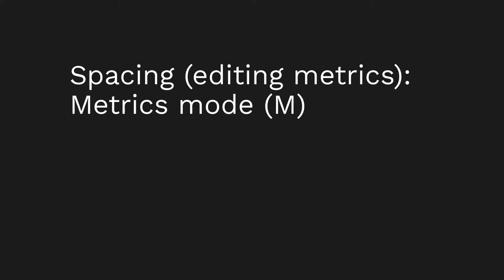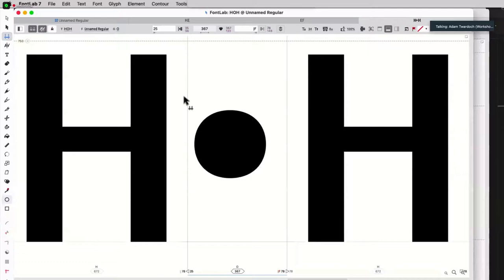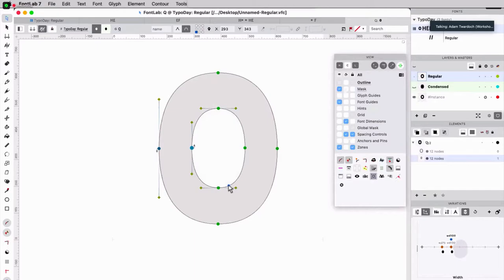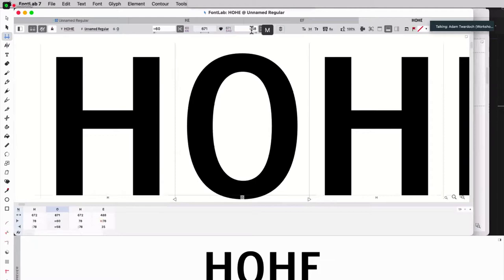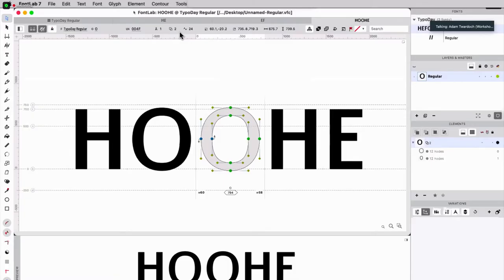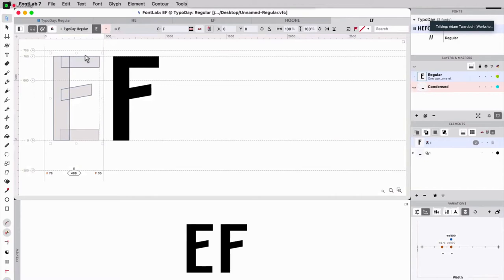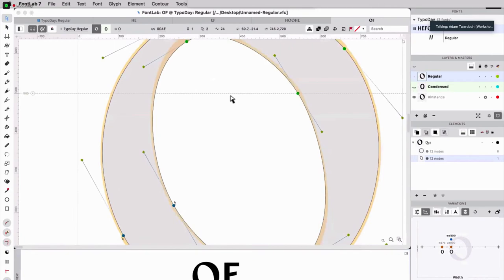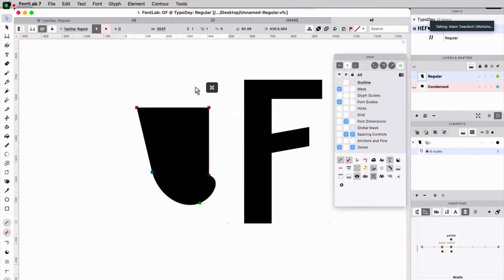60-minute intro to FontLab 7, Part 2 (with Adam Twardoch)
Adam Twardoch explains the user interface of FontLab, and shows you how to draw and space your first glyphs using the most important tools, and how to create your first variable font.